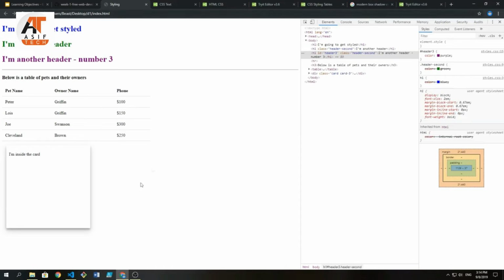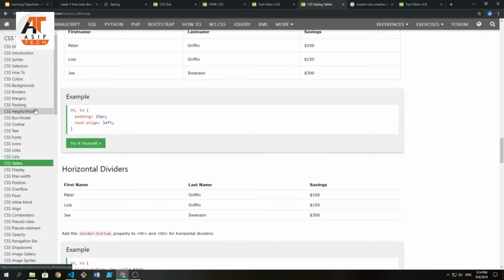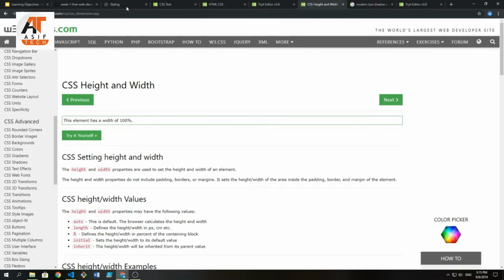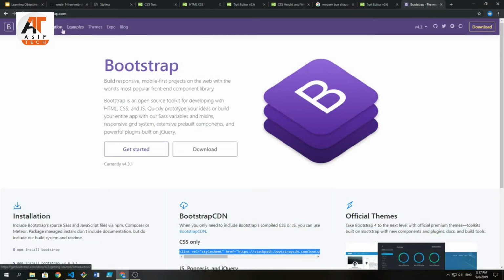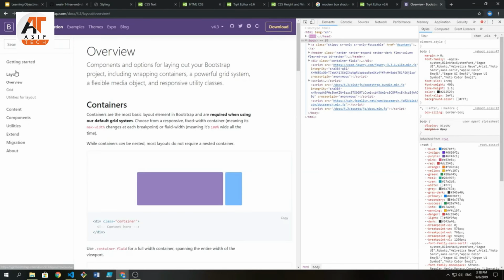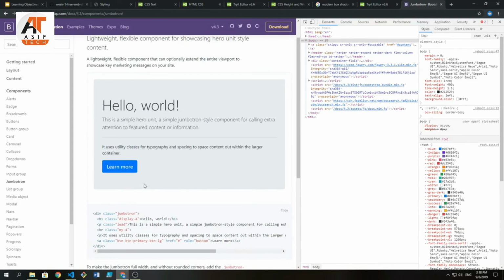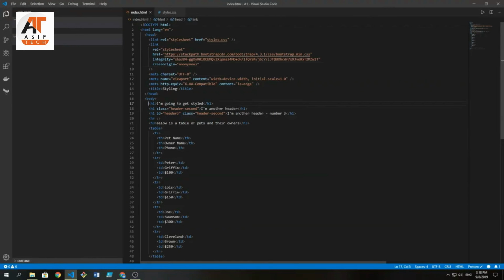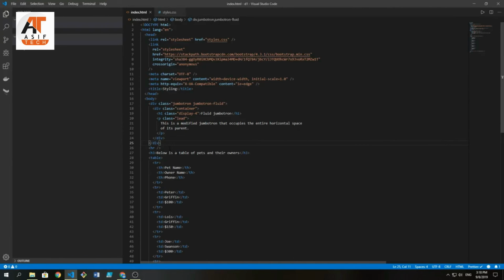Learn CSS free Full Stack WEB part 3 | Tech by Asif